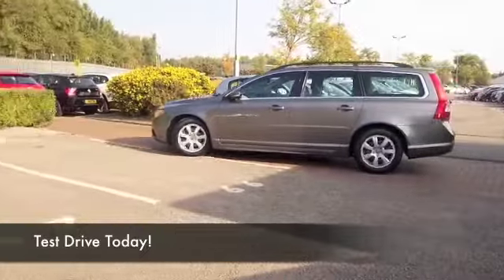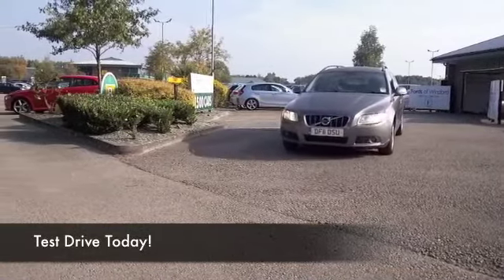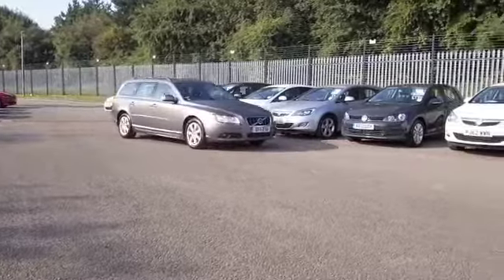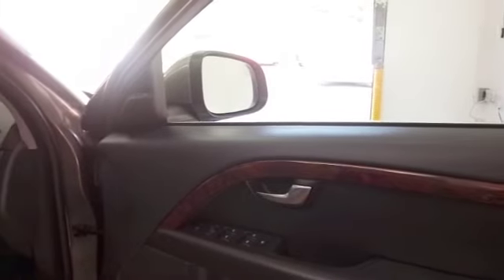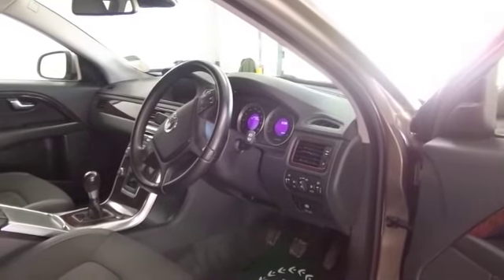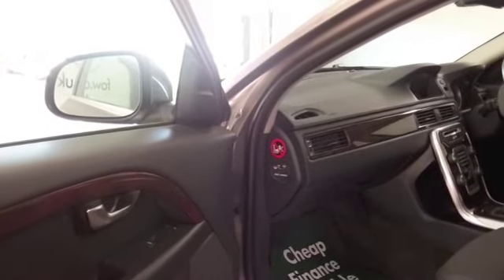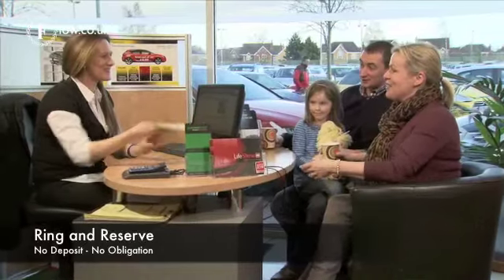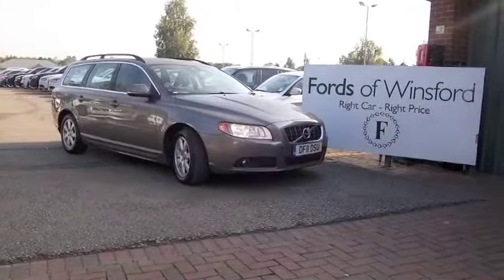VOLVO V70 DIESEL ESTATE (2011) DRIVE [115] ES 5DR [START STOP] - DF11DSU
DETAILS:
First registered: 18/07/2011
Current mileage: 81580
Registration: DF11DSU
Colour: GREY

FEATURES:
all round electric windows, remote central locking, cloth interior, all round airbags, climate control, pas, abs, alloy wheels, metallic paint, cd, heated seats, traction control, satellite navigation, load space cover present, hand book present, cruise control, bluetooth, DAB radi

This used car is for sale at Fords of Winsford Car Supermarket in Cheshire, UK